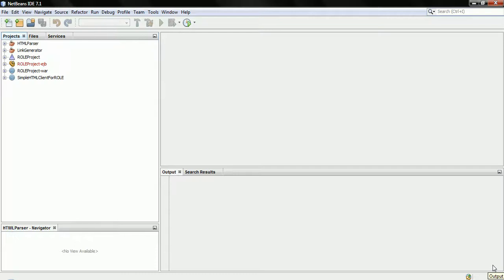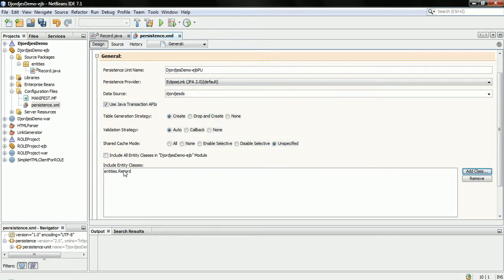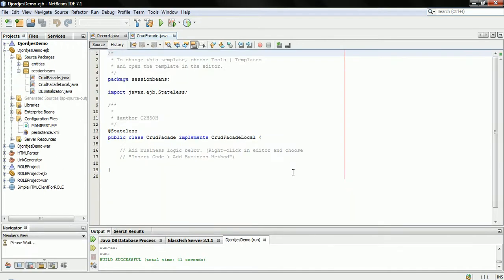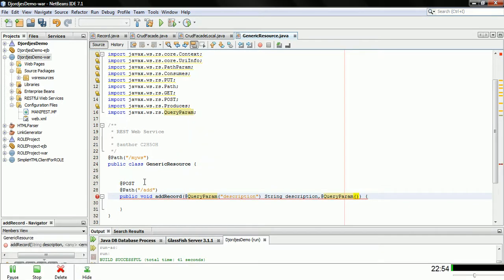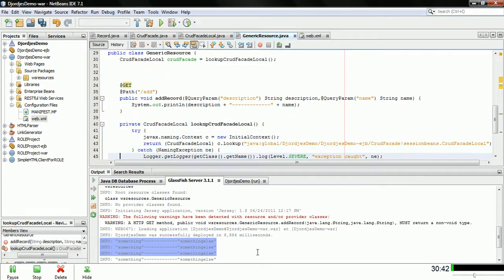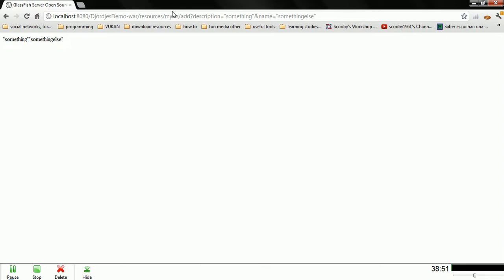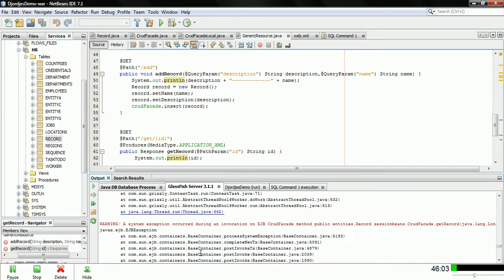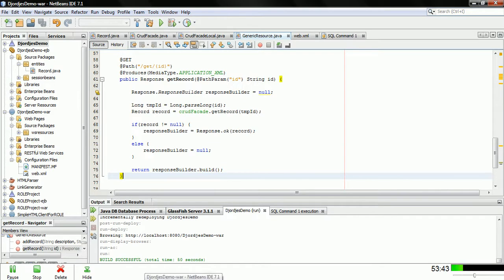Djordje's Java EE 6 Demo - Part 2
This is a long video,almost 1 hour. My intention was to record the whole development process for a simple enterprise application. The reason i keep the video unedited is because i wanted to show also what are the most common exceptions that a developer can face on its way.